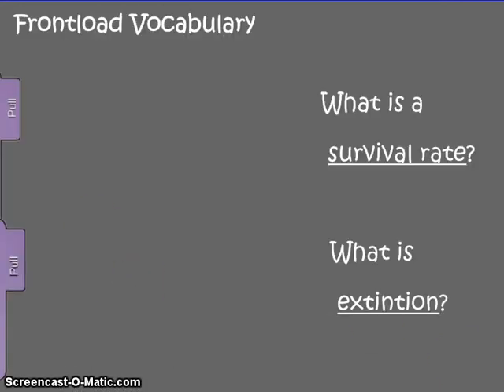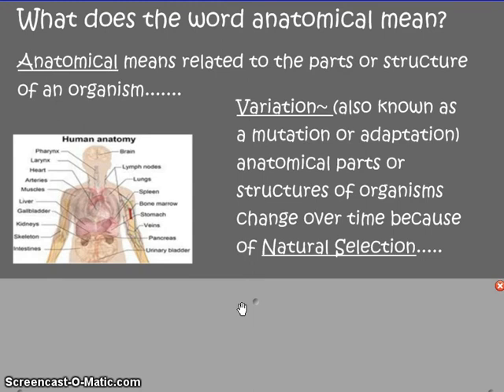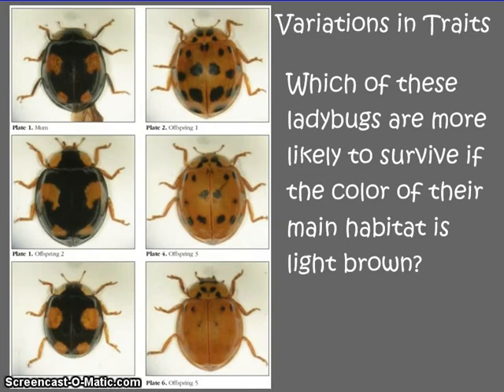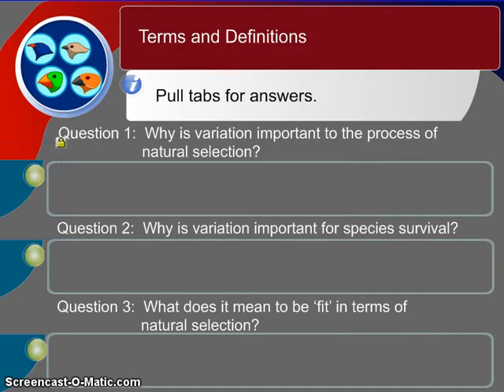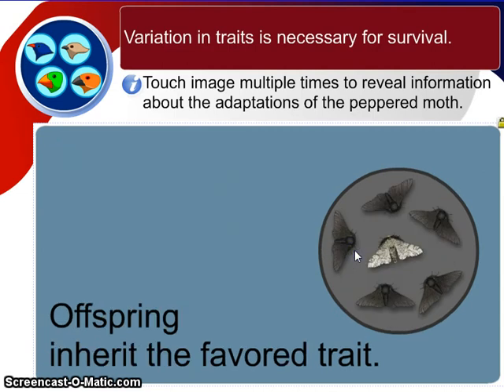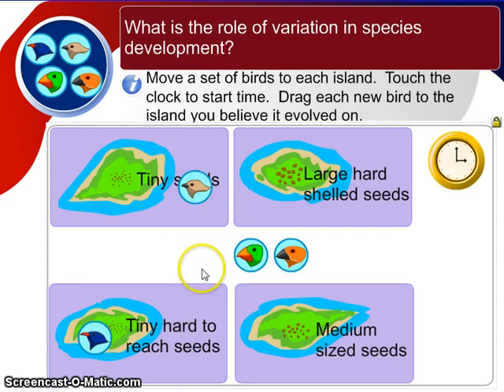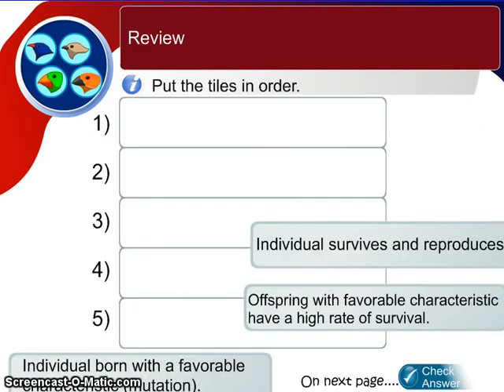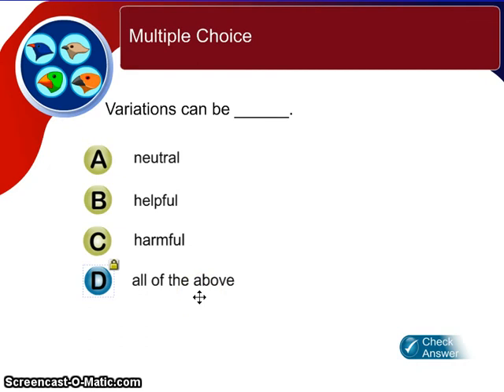Biodiversity Review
Life Science Review - Investigating Biodiversity